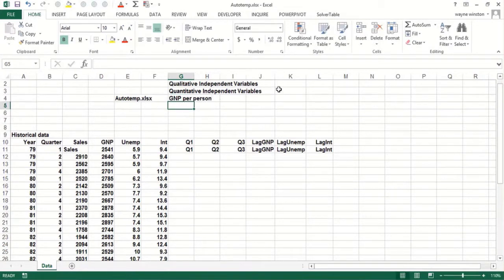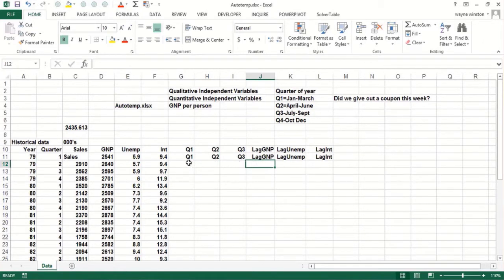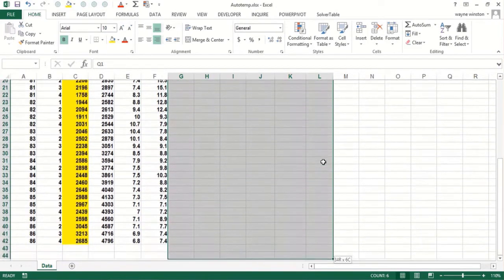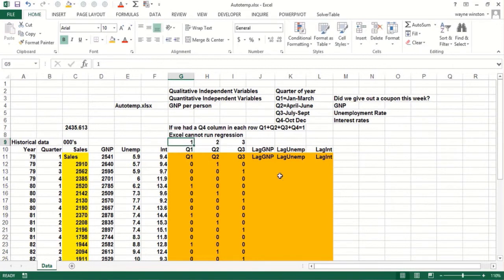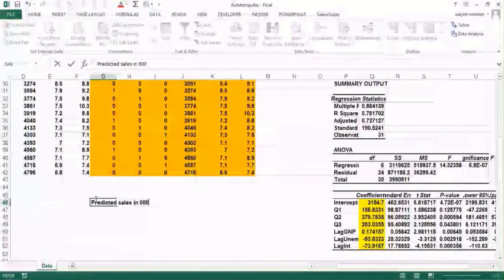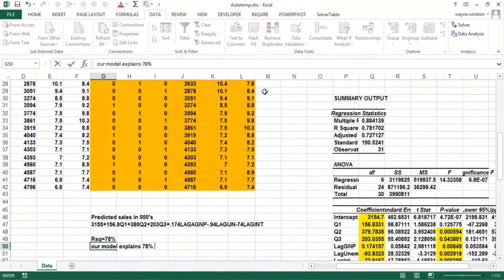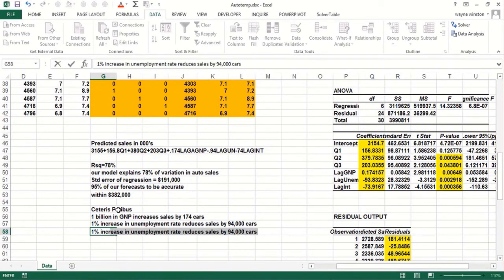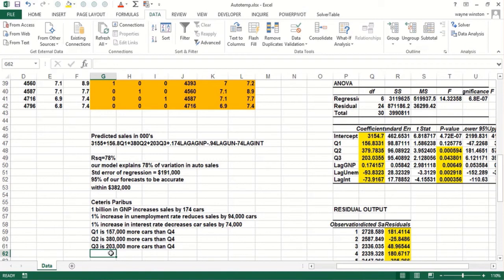Analyzing Dummy Variables Using Excel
Harvard asked him to create their course and Microsoft asked him to write their book. In this video, Dr. Winston discusses how to analyze dummy variables using Excel. In statistics and econometrics, particularly in regression analysis, a dummy variable is a variable that takes values of 0 and 1, where the values indicate the presence or absence of something.